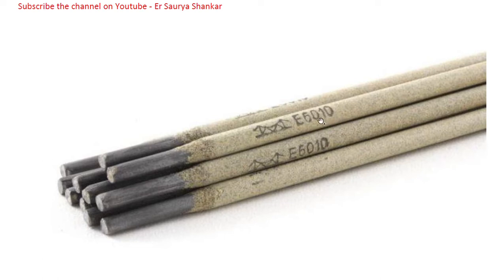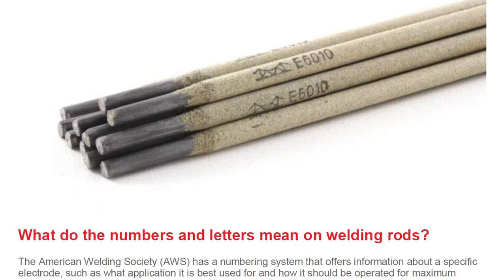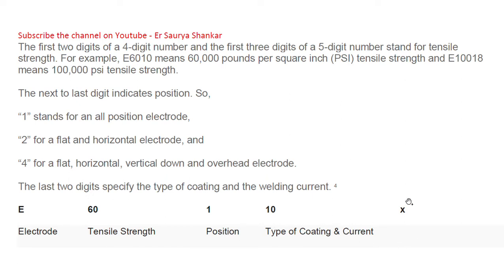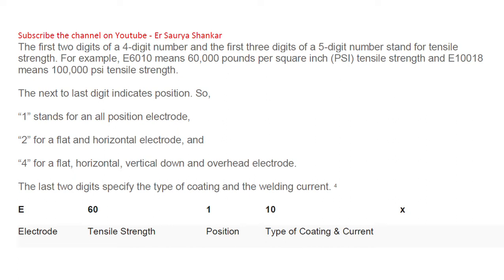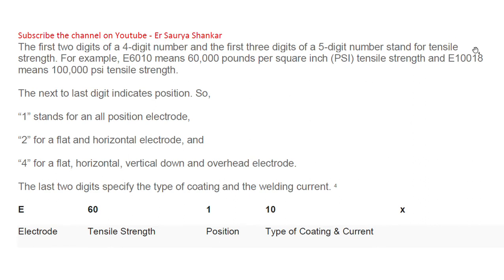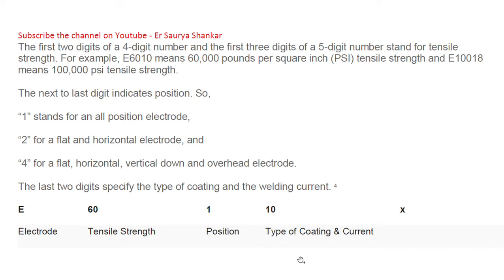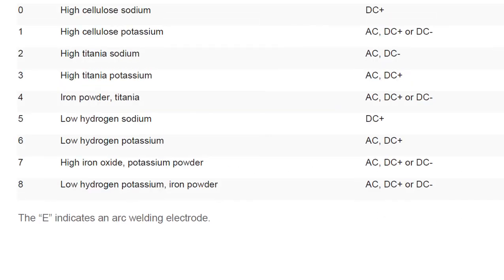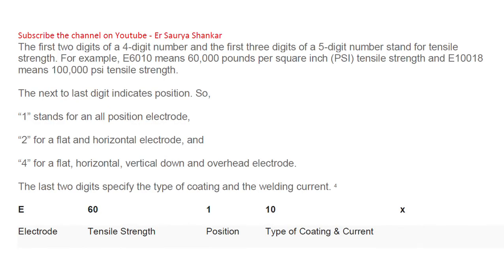ARC Welding electrode nomenclature.